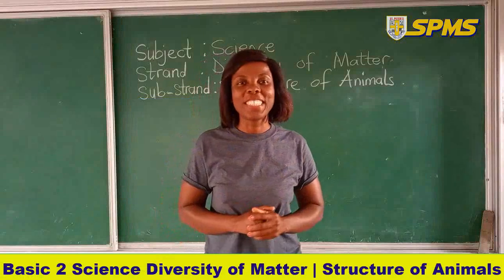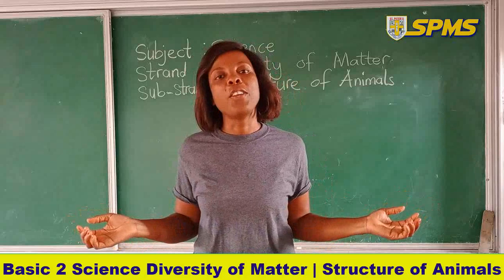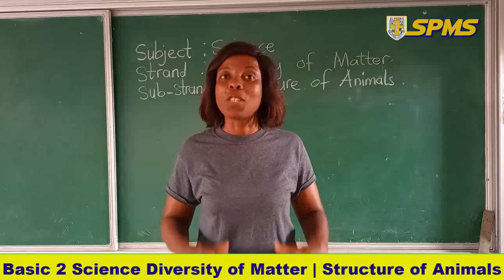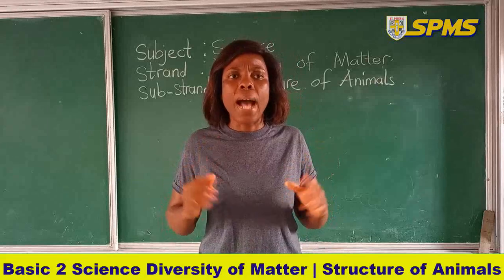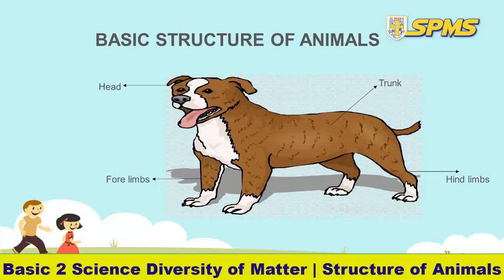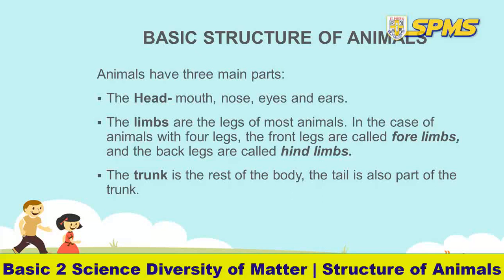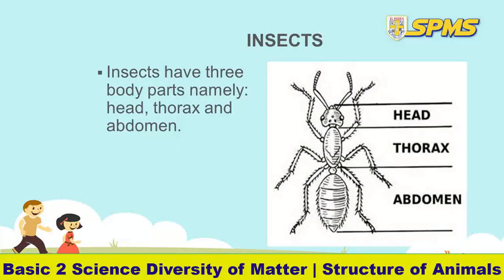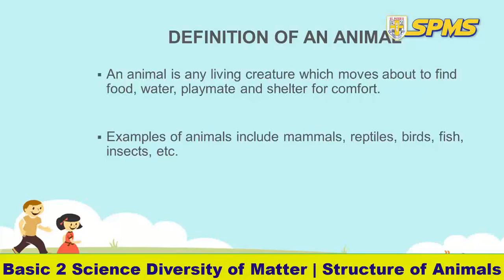basic 2 science diversity of matter basic structure of animals 0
TUTORIAL LESSON FOR basic 2 science diversity  of matter basic structure of animals